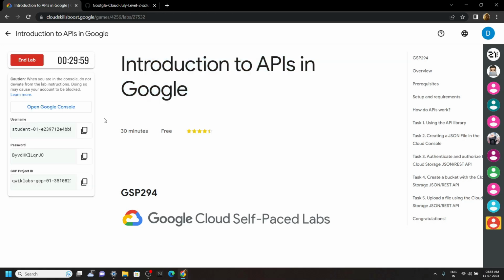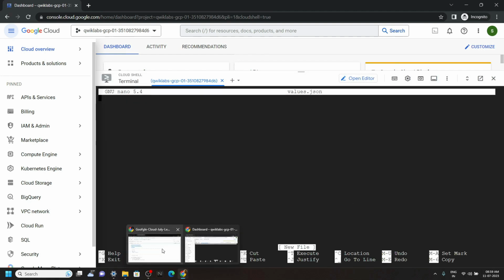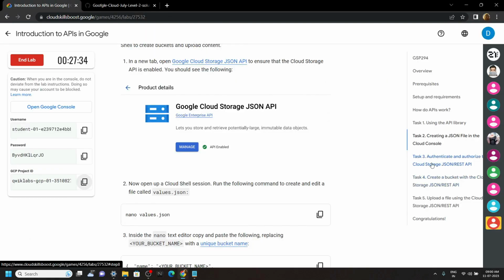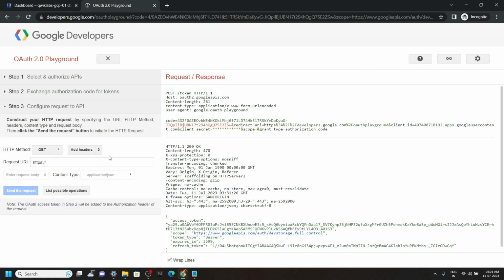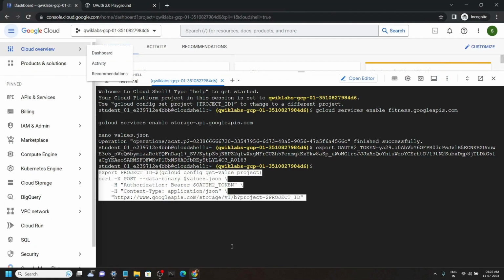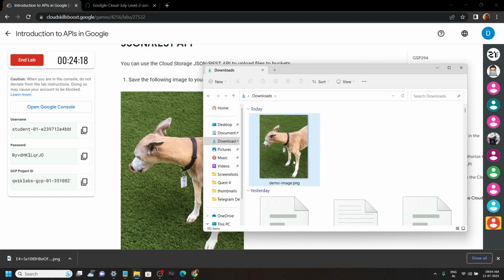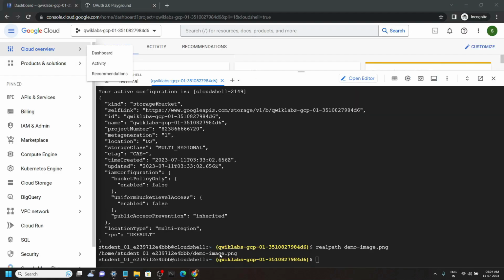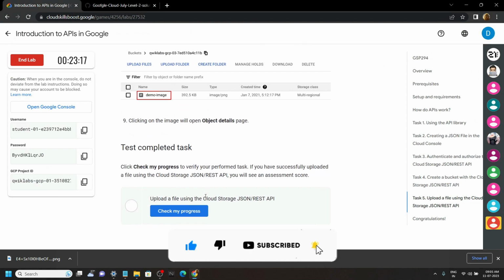Introduction to APIs in Google || [GSP294] || Solution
GSP294
Google Cloud
The Arcade Challenge 2023
Introduction to APIs in Google
Introduction to APIs in Google Solution